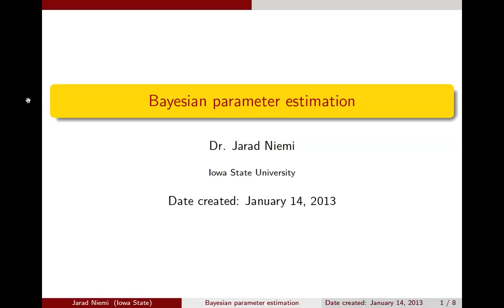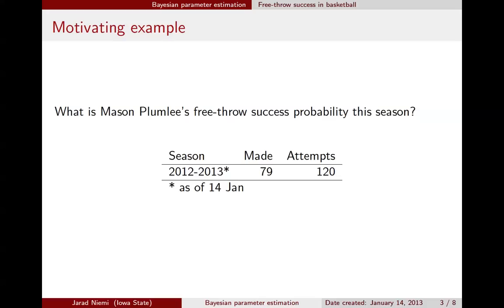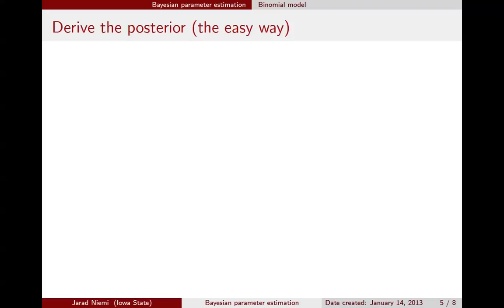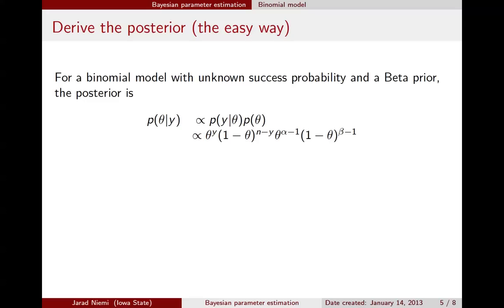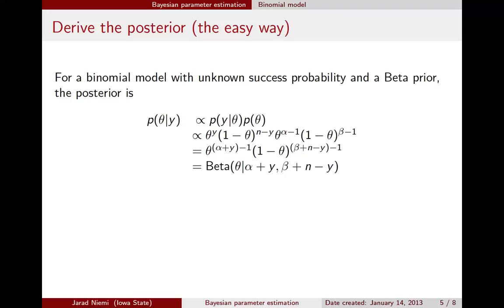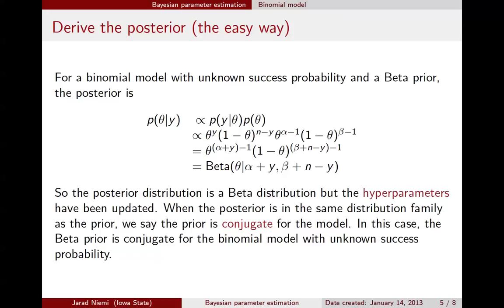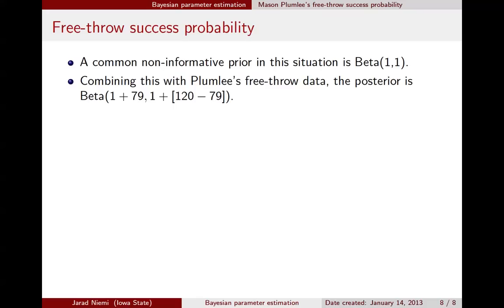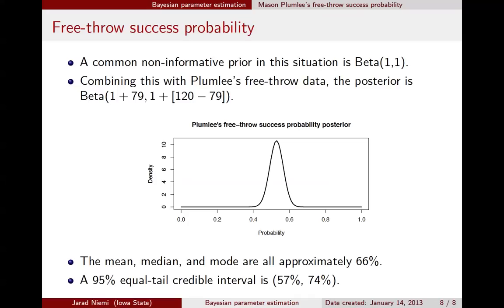Bayesian parameter estimation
A Bayesian parameter estimation using a Binomial model as an example.

** TYPO ** The plot of the density shown on slide 8 is incorrect. It should be a Beta(80,42), but instead was a Be(94,84) which was the posterior for Plumlee's free-throw percentage in the previous year.